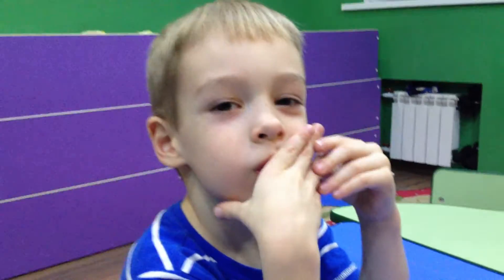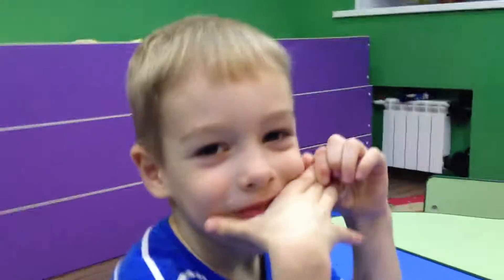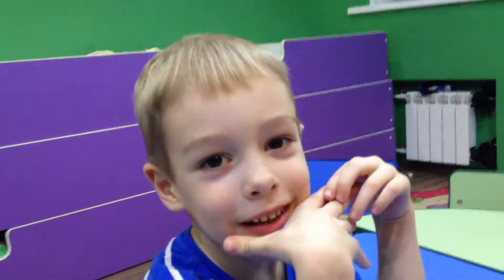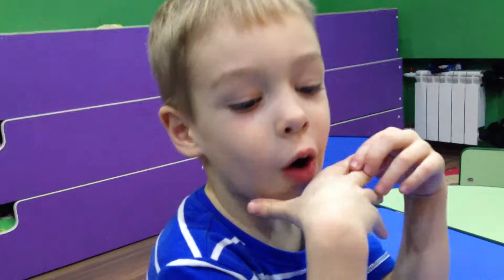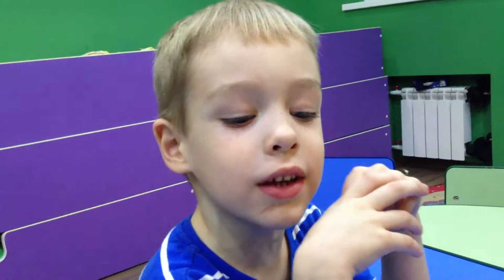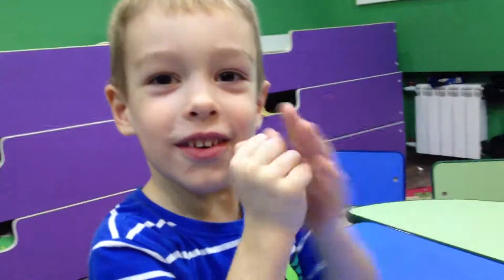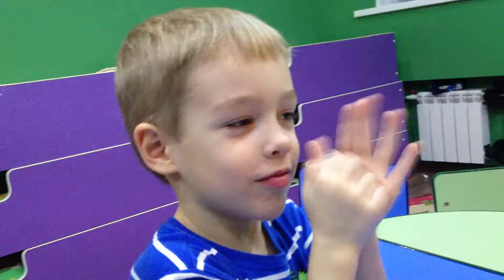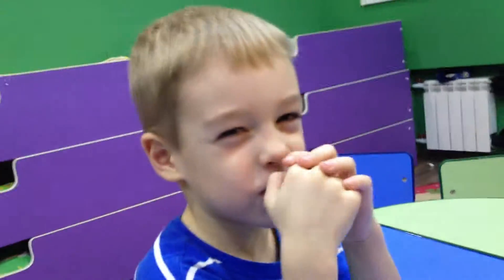Welcome Language School Krasnoyarsk, Russia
Mister Ronnie's Chess Class
Introducing Grand Master Miron ...a must see!